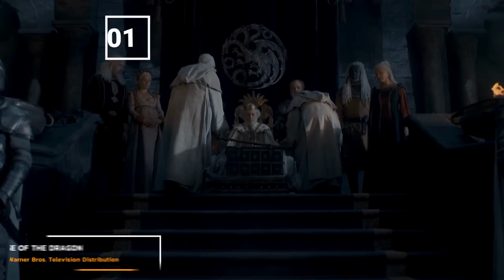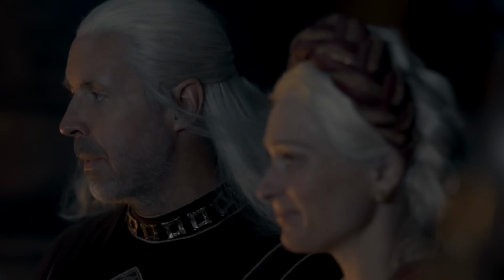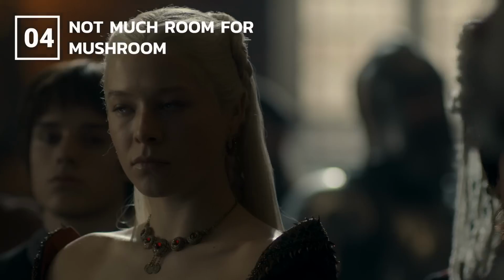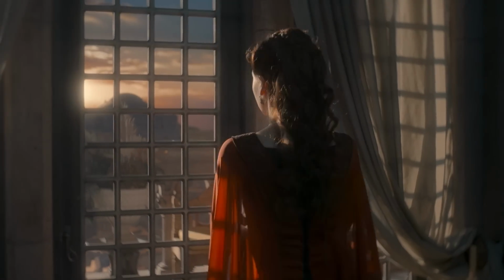House of the Dragon: 15 Things They Changed From The Books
When it comes to sticking to the source material, House of the Dragon is fairly faithful to the book that inspired it, Fire & Blood, and the works of George RR Martin. All of the major plot points and storylines are taken from the book and for the most part follows the sequential flow of events. However, despite it being fairly faithful, it is not fully faithful, and there are still a number of changes from the book. Some of these changes are fairly minor, and are just there for convenience or to streamline events, while others are actually pretty major, and shift the story and tone entirely.

That’s why in this video we thought we would comb over Season 1 and look at 15 or so things that the show has changed from the book. That will include the truth about the Queen Who Never Was, the discussion of the Song of Ice and Fire (and the true motives behind Aegon’s coronation), the character which George RR Martin thinks is better in House of the Dragon than they are in his own book, the major character that was completely omitted from the story, the real events behind some notable character deaths, the made-up relationship between two of the main game players, why Otto was actually fired as Hand of the King, the character who actually died in the book was kept alive in the show, the actual astonishing size of the Iron Throne, the truth about Viserys’ health, and a number of scenes and sequences that were created just for the show. This is 15 or so things that have been changed from the book!

What did you make of this video? Which changes did we miss? Any of these that shocked you?

Chapters:
0:00 Intro
0:20 The Queen Who Never Was
1:21 Song of Ice & Fire
1:59 Viserys
2:42 Not Much Room For Mushroom
3:57 Velaryon Deaths
4:45 The Sea Snake
5:12 BFFs to Mean Girls
5:49 Hand No More
6:30 Harrold Westerling
6:58 Iron Throne
7:20 Viserys’ Health
8:05 Stepstones
8:38 Dragonstone Showdown
9:00 Beast Beneath the Floorboards
9:26 The White Hart

Written by: Aiden M
Narrated by: Max Lichtig
Edited by: Guillermo Arriola